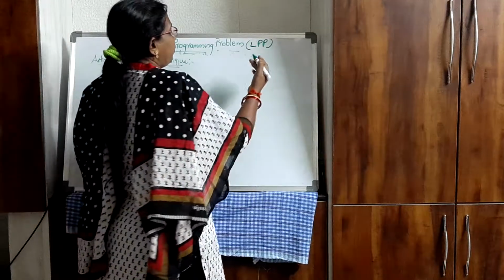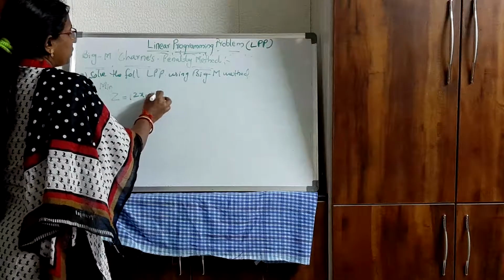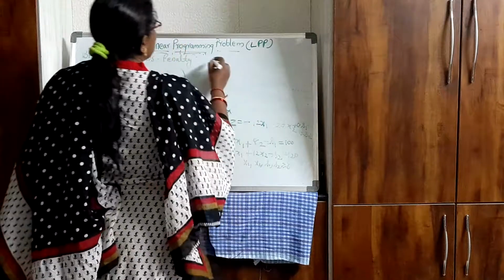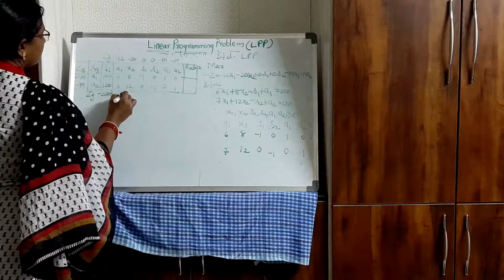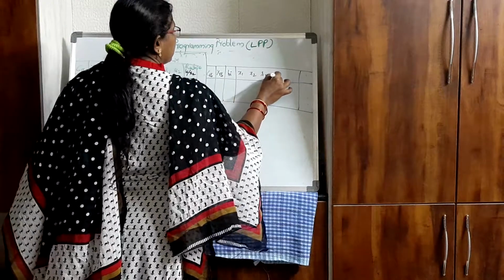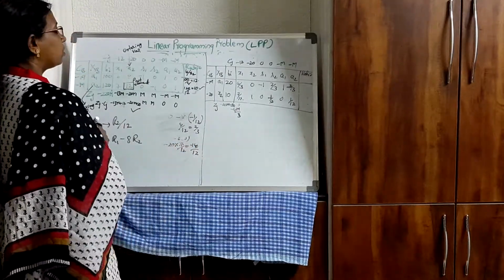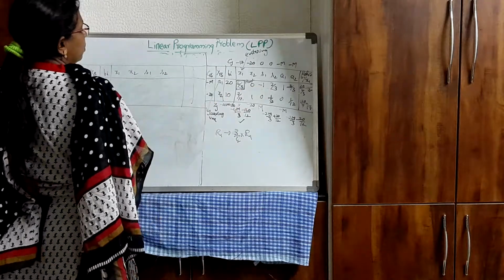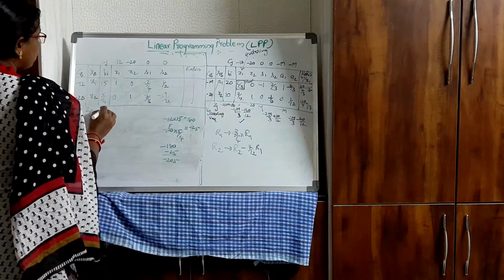Big M Method Minimisation Problem1